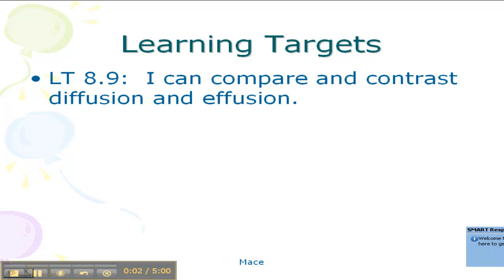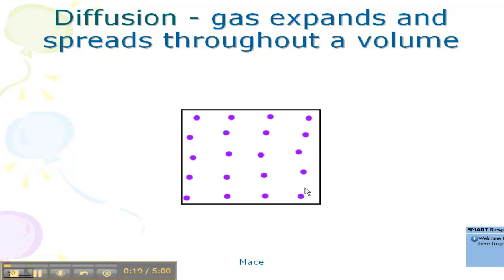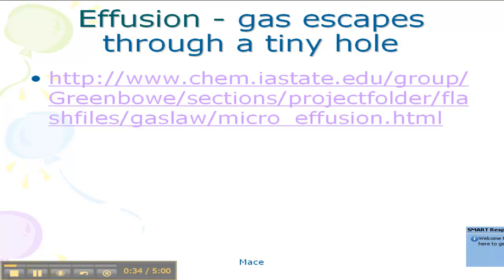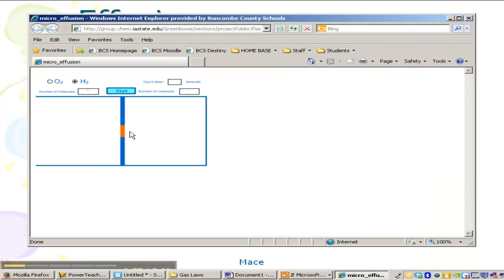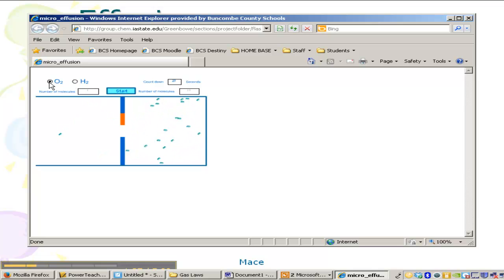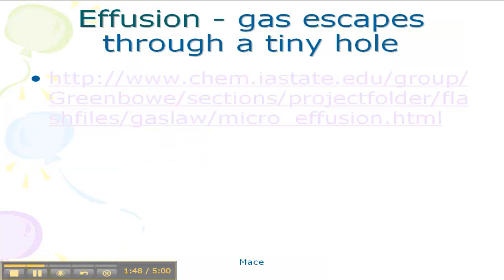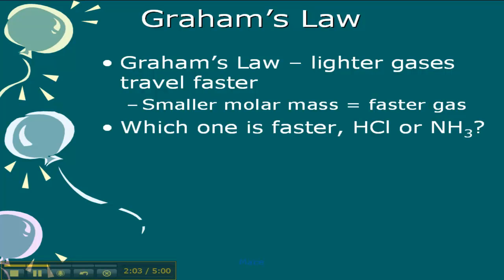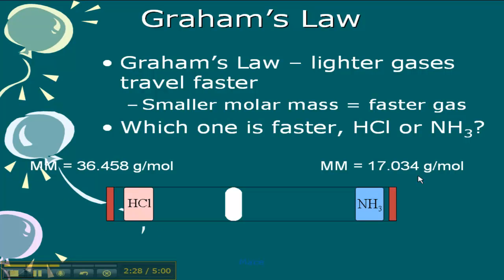Grahams Law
Learn about the relative speeds of gases, effusion, and diffusion.